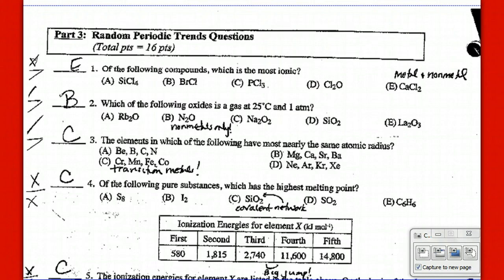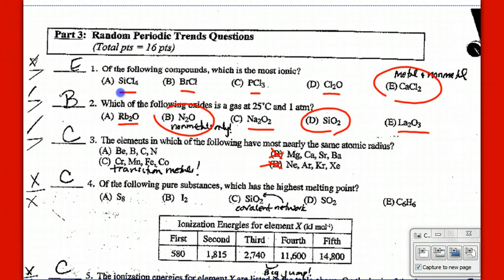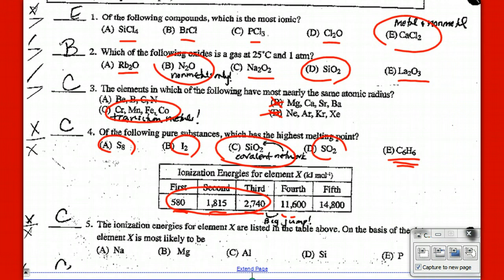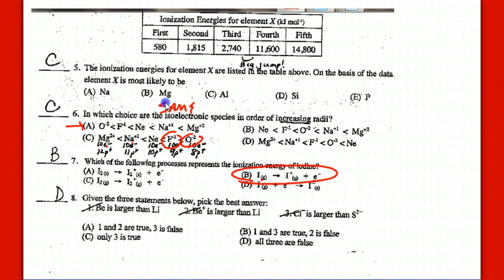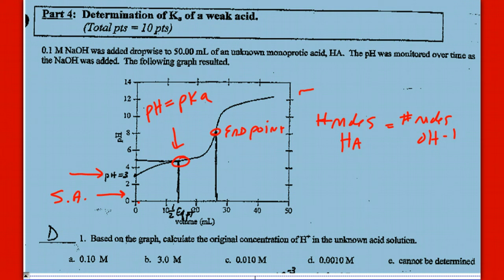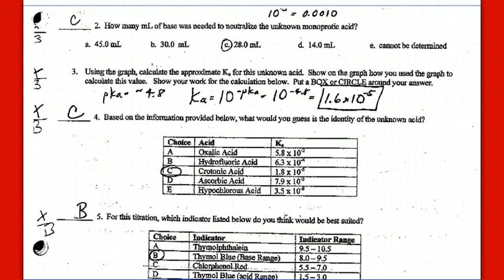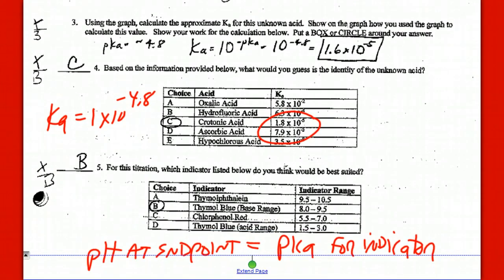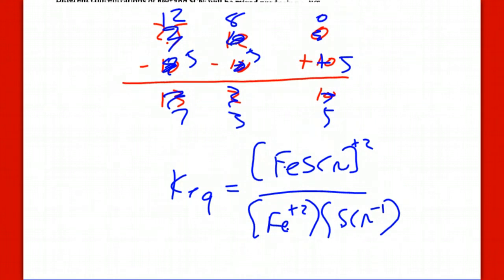Science Olympiad .. answer key part I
Northmont Test - Chem Lab